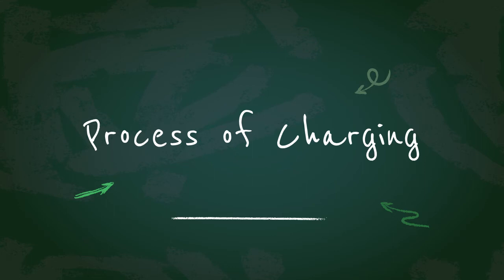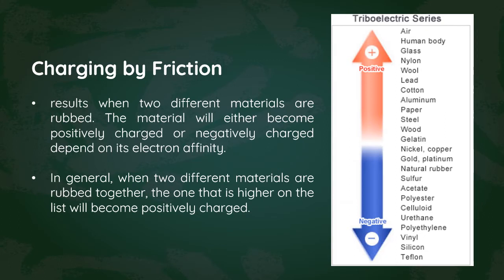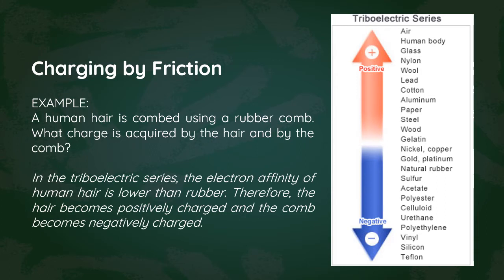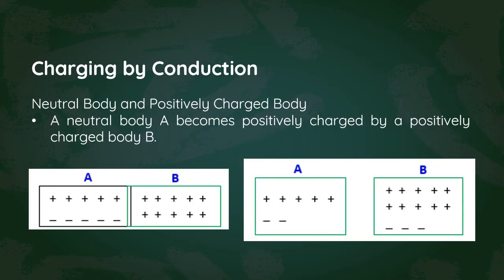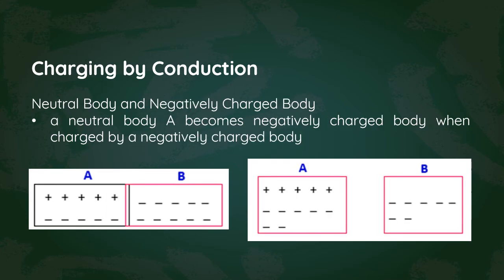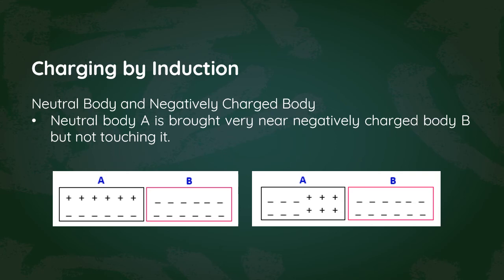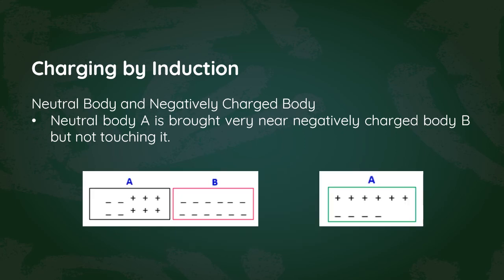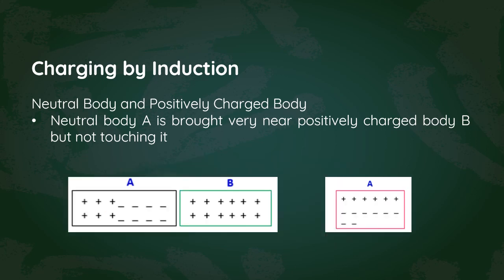Process of Charging